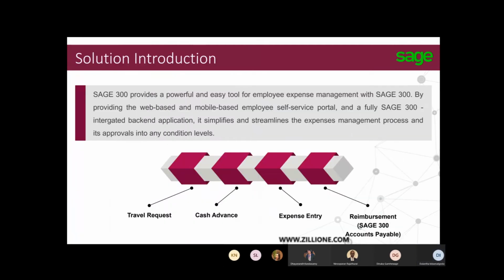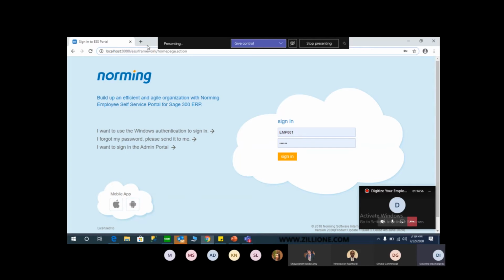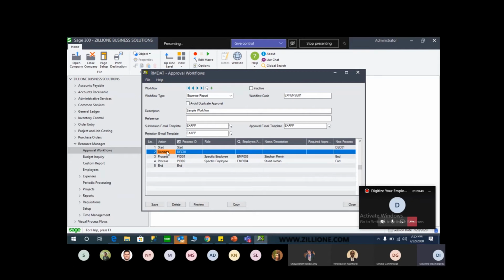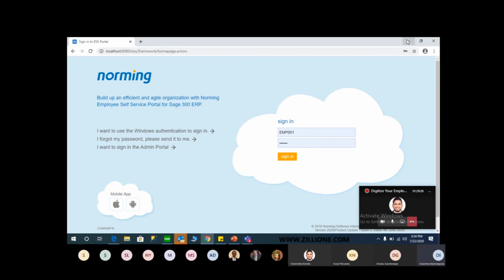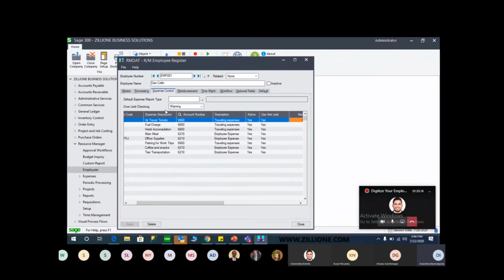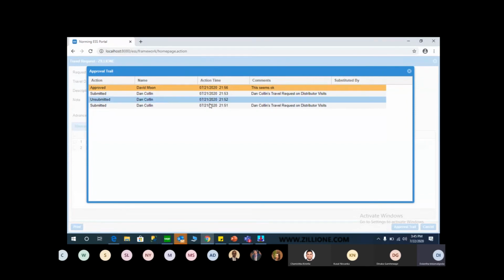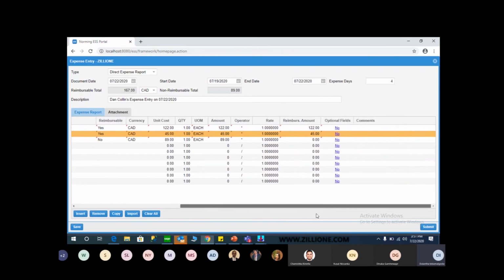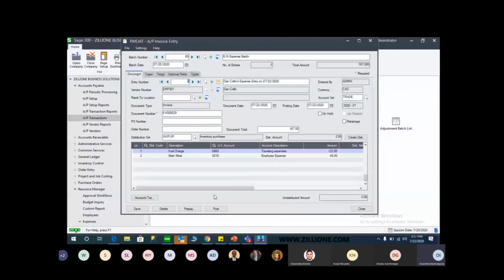Digitize Your Employee Expenses | Webinar | SAGE 300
Learn more about Digitizing your employee related expenses such as Travelling Expenses, Food Bills. With Sage 300, now you can automate your whole employee expenses easily.